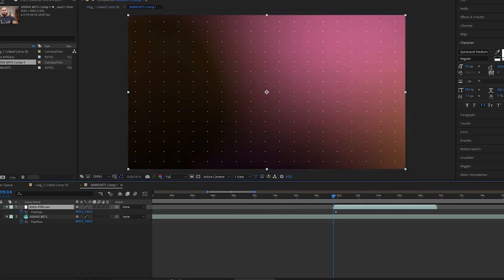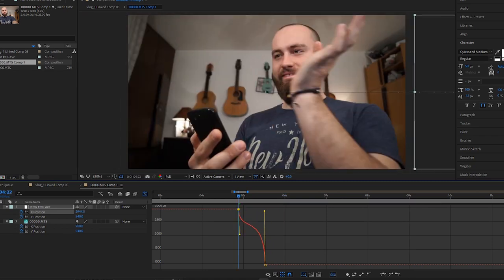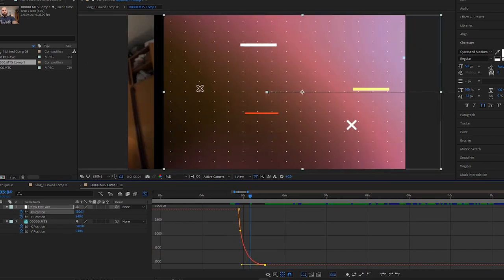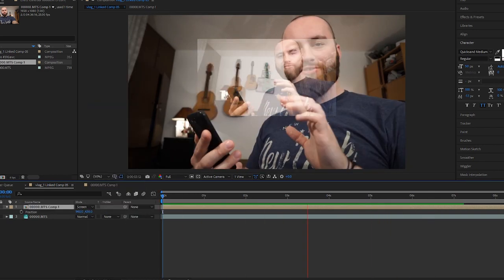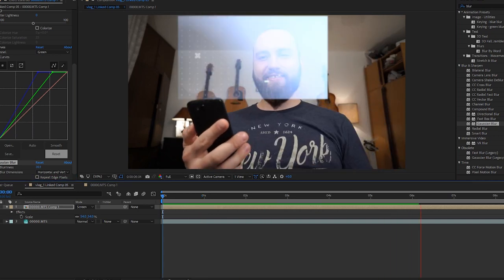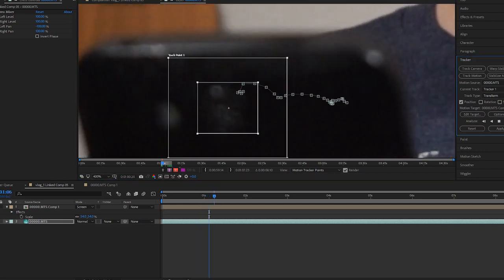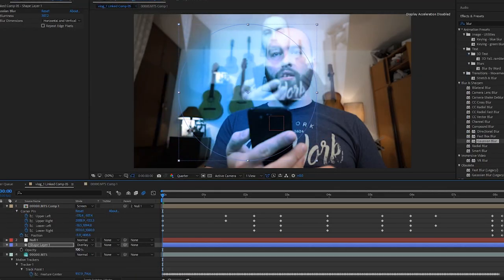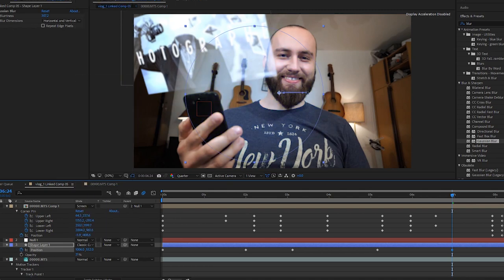How to Video Hologram | After Effects Tutorial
In reply to a comment on my recent video about instagram holograms, I made a seperate tutorial about a video hologram. Enjoy!

My stuff:

18-105mm f3.5-5.6 (very adaptable)
50mm f1.4 (killer lens)